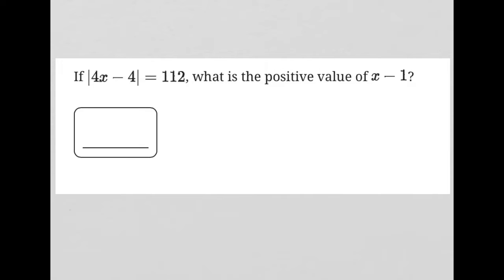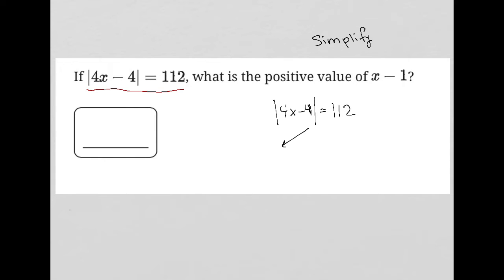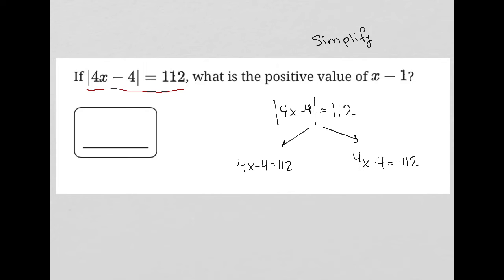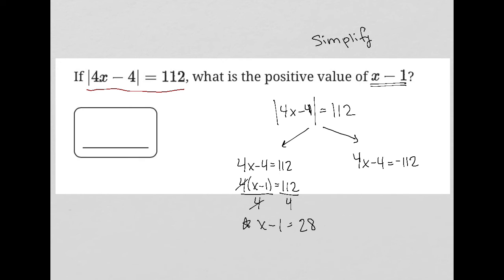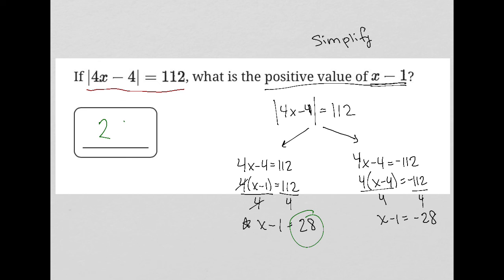Digital SAT Math Question using the SIMPLIFY method: |4x - 4| = 112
If you found this video helpful and want to show your appreciation, you can use the Super Thanks feature below (see the heart and $ icon beneath the video). Your support helps me create more high-quality educational content. Thank you for your generosity!

Simplify Strategy:
+A question 1 - 3 lines long that also contains an equation and/or an expression.
+Focus on simplifying the equation/expression provided by the question.
+Simplify thoroughly.
+Read the question statement.
+Answer the question based upon your simplification.

Bluebook Digital SAT Test 4 Module 1 Question 9:

If |4x - 4| = 112, what is the positive value of x - 1?